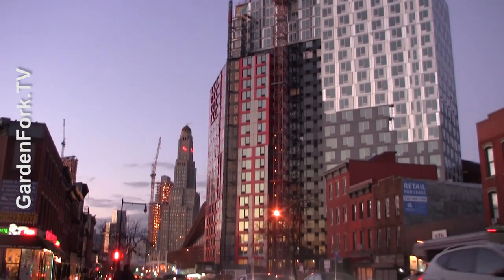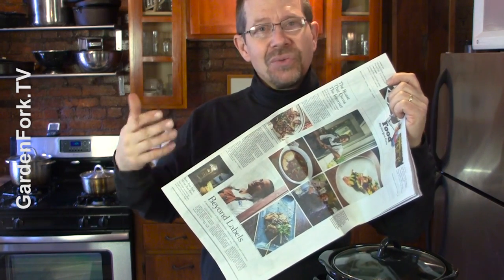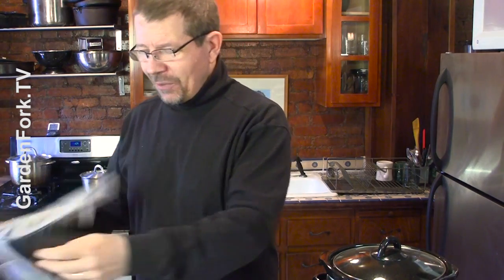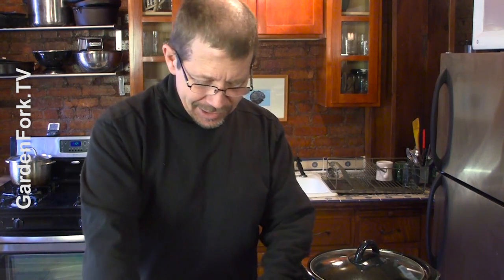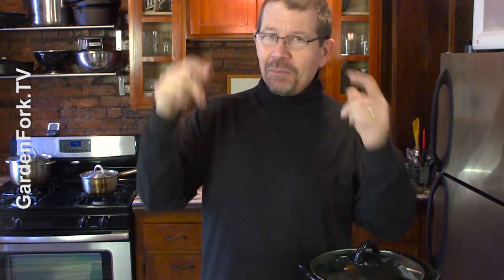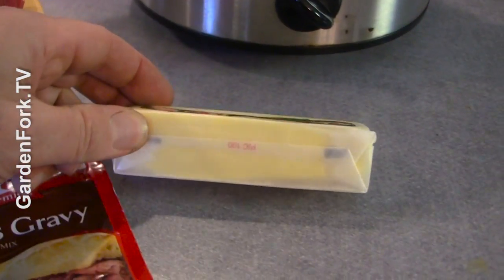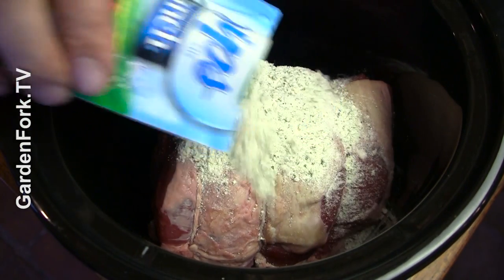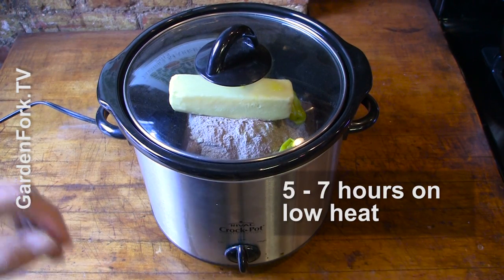Best Mississippi Roast Slow Cooker Recipe - GardenFork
Best Mississippi Roast Recipe is made in your slow cooker. Super easy to make dinner.

The basic slow cooker recipe is to take a boneless roast, place it in a slow cooker, add on top the dry Hidden Valley Ranch dressing and the Au Jus Gravy mix package. Place a stick of butter on top of that, and add in the sides some peppers. You can add in carrots or potatoes if you like. Set the heat to low and let it cook 5-7 hours, it depends on how powerful your slow cooker is. Its easy to overcook this, so pay attention. You might also use less than a pack of the ranch dressing, as with a small roast it can taste a little salty.